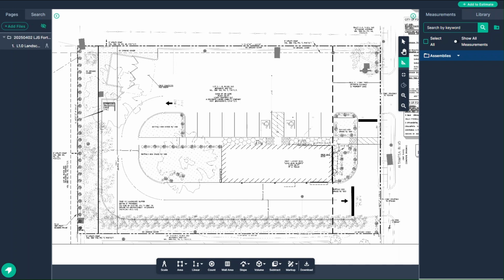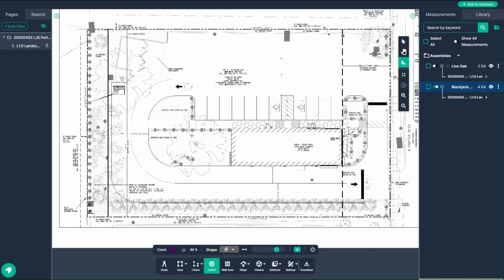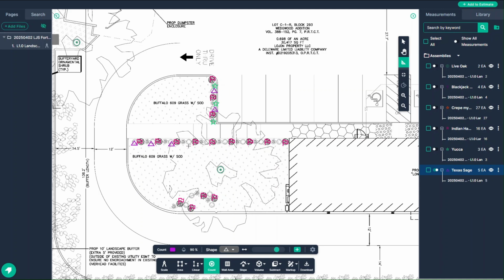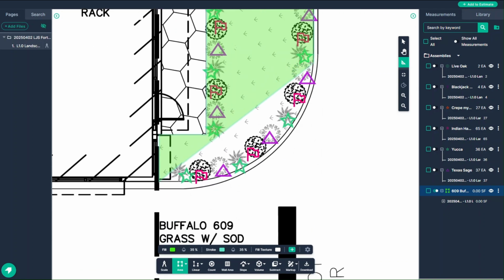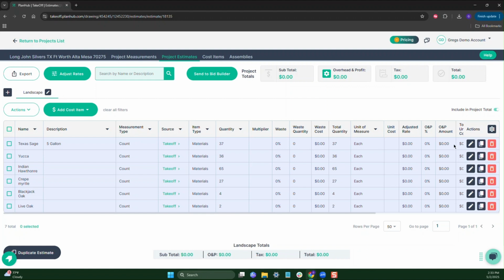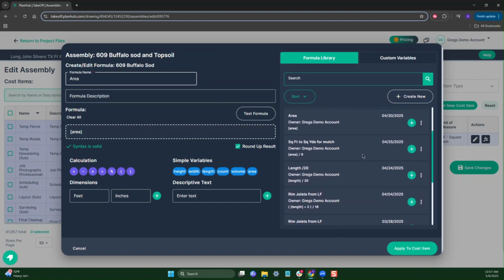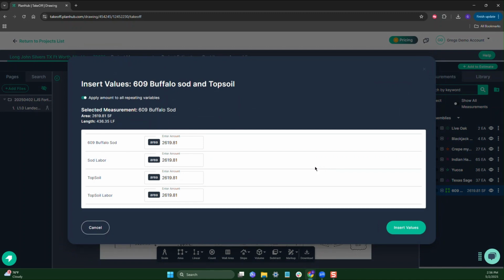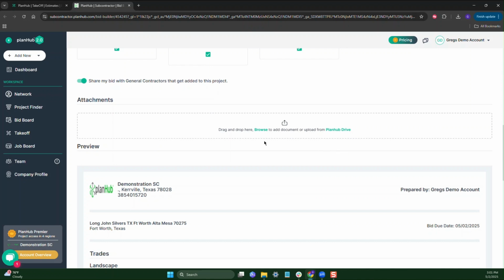PlanHub Takeoff Master Class | Landscaping